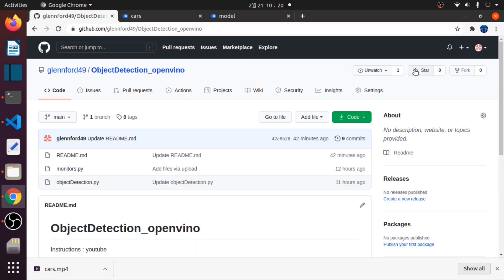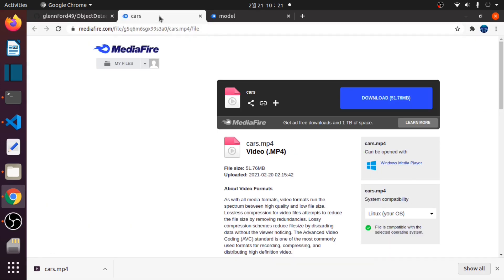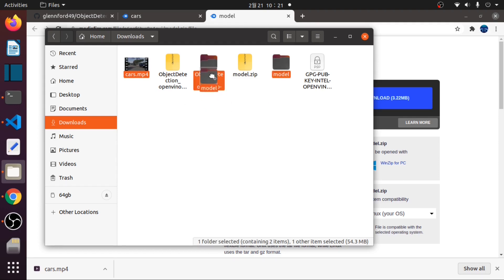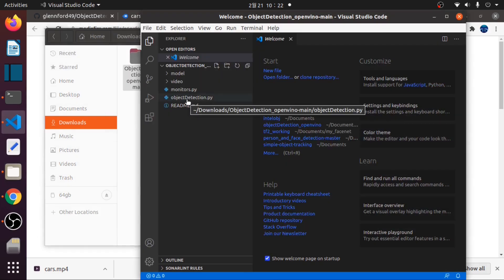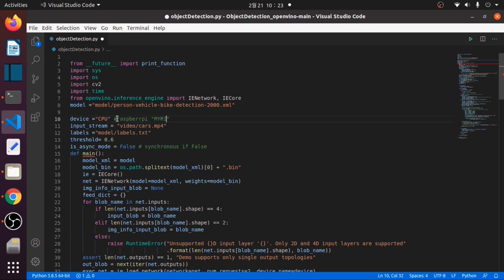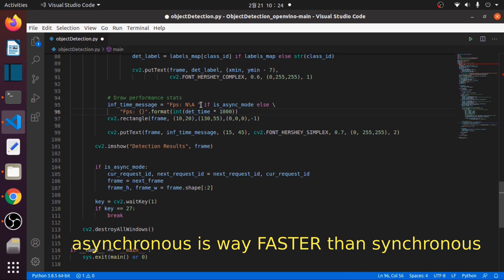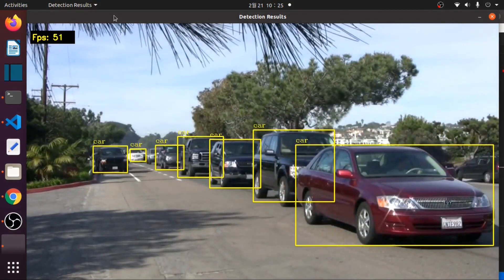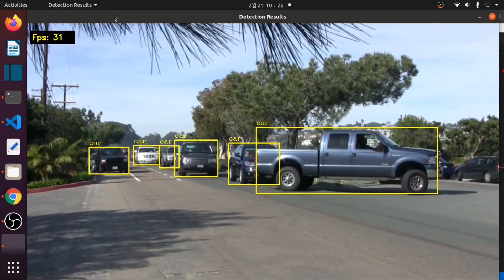Object Detection | Raspberry pi | any computer ) OPENVINO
you need to pip install openvino-dev==2021.3.0 to make this code works
Object Detection on Raspberry pi or any computer using
Intel Pretrained Models

Make sure you have OPENVINO INSTALLED.
Drop questions if any.